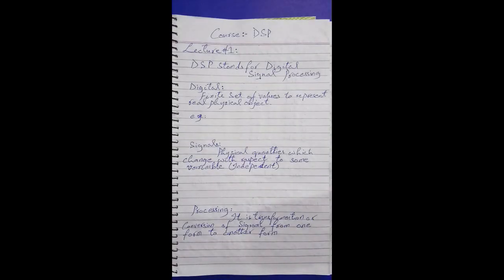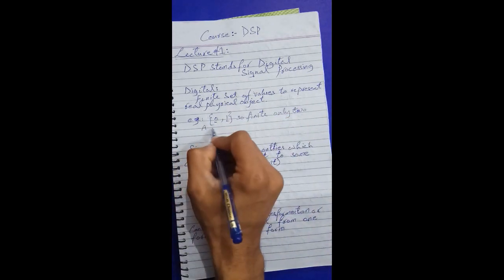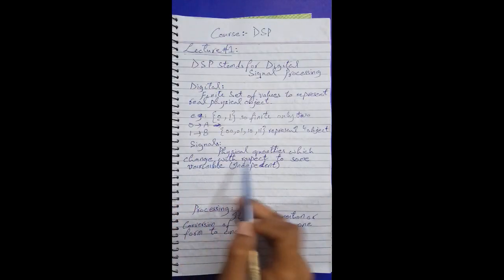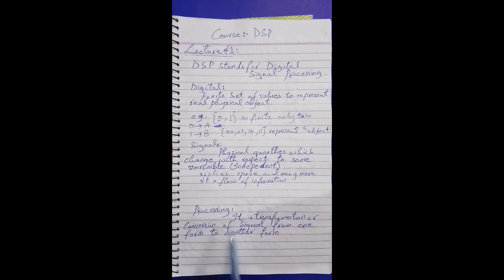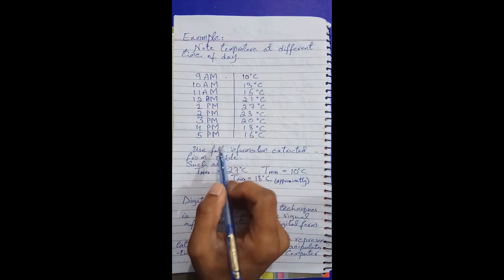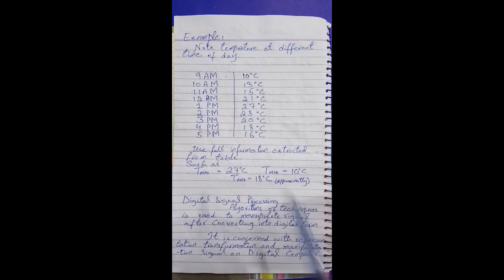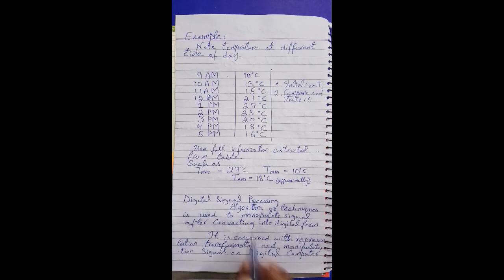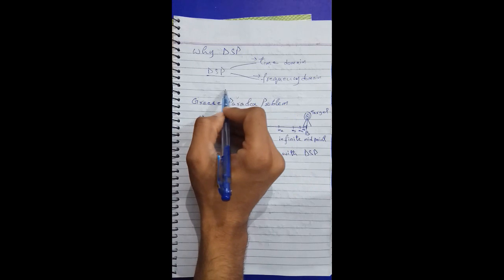DSP(Digital Signal Processing) Lecture 1